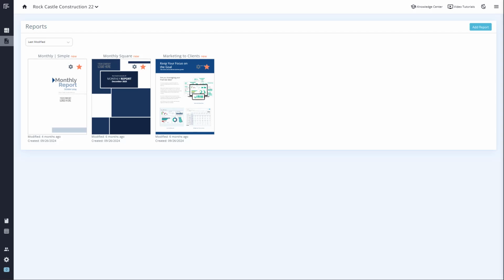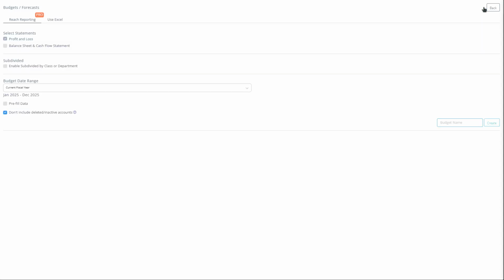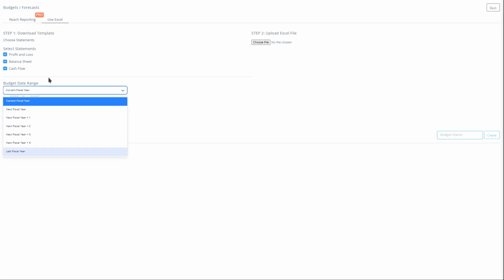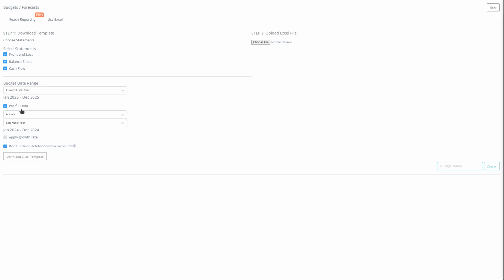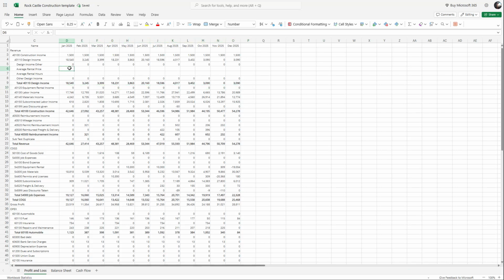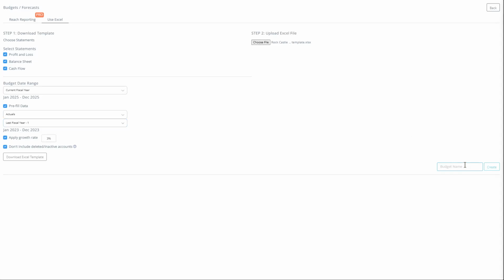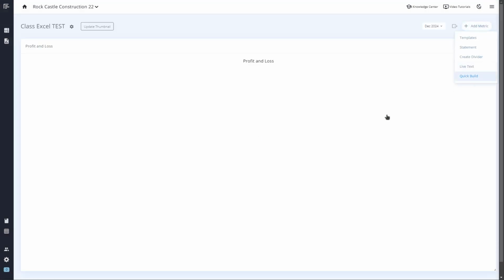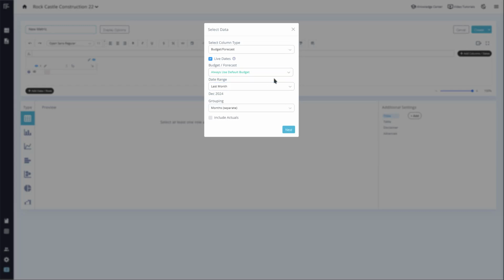Budget with Excel in Reach Reporting